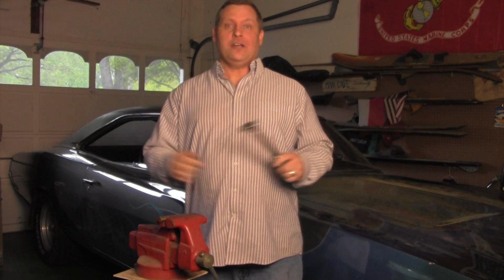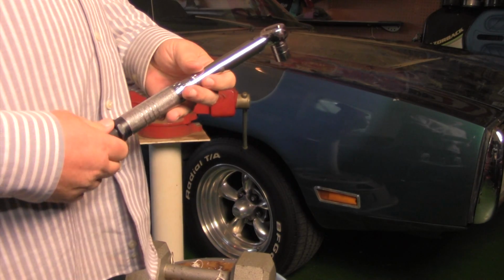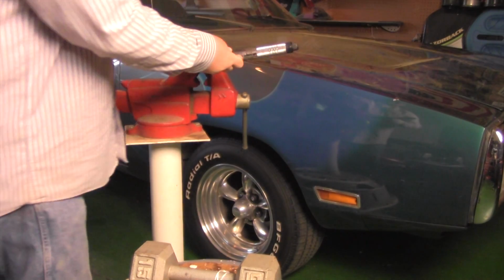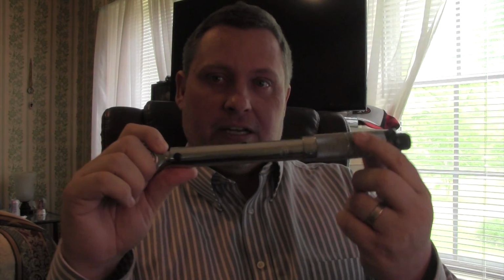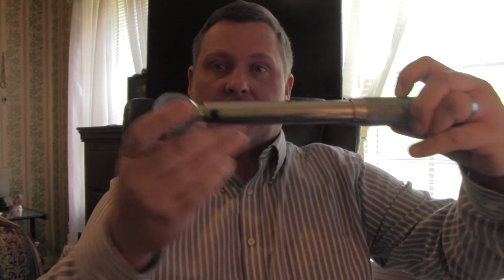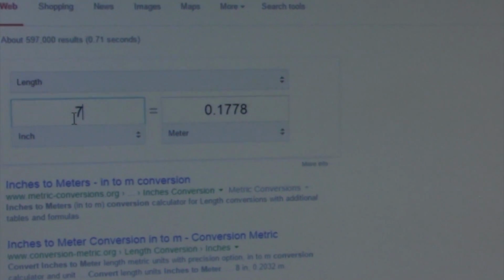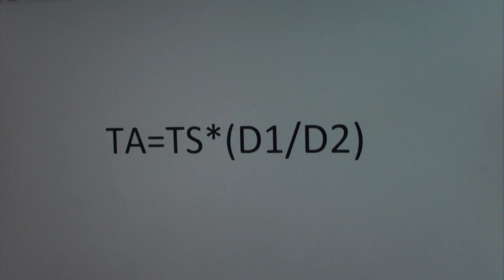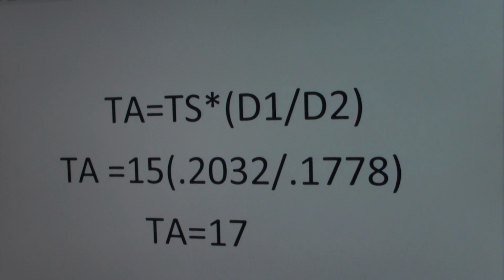How To calibrate a torque wrench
Ever wonder if your torque wrench is working? watch this video and learn everything you need to know

When i started messing with cars a year ago one of the first things I did was buy a Torque wrench. Figuring that out was a major headache so once I realized it wasn't that bad I shared what I learned with everyone who needed it here.

I have always loved cars, I have always wanted to work on cars and restore them. Subscribe to RebuildTV and follow along as we do everyday jobs on our car projects, enjoy driving fast cars and it’s all done with a slightly warped sense of humor at times. What makes RebuidTV different than other channels?  I've never done this kind of work before. Let me show you what taking these jobs on really looks like and the ups and downs of doing them. I'm not a professional so that means you can learn from my mistakes.

This channel is for your entertainment and my automotive education, come follow along. Learn and have a few laughs at my expense.